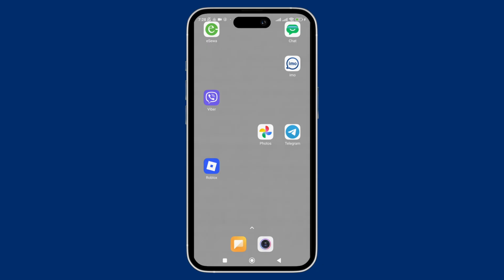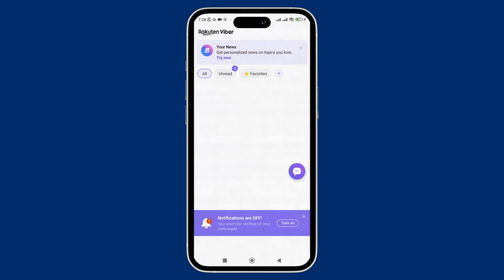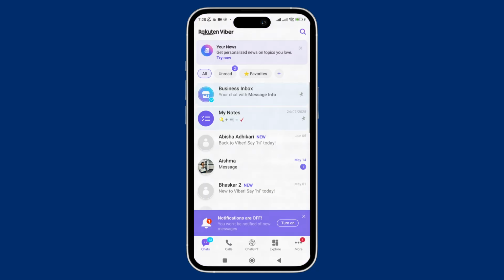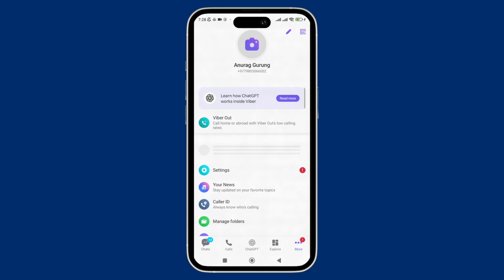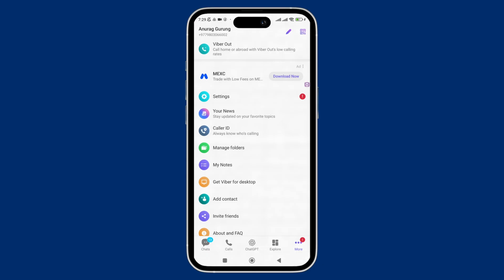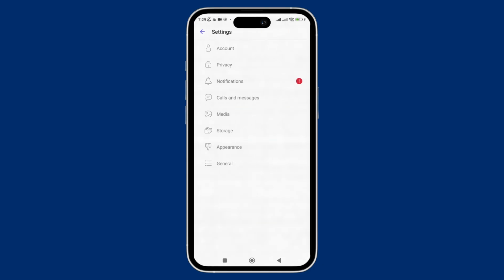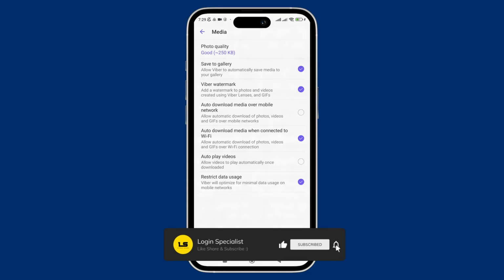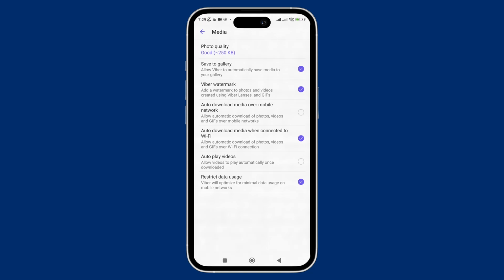How to Turn Off Auto Play Videos on Viber (2026) | Disable Video Auto Play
Want to stop videos from automatically playing on Viber? 📱▶️ This step-by-step 2026 guide will show you how to turn off auto play videos on Viber and take more control over your data usage and app experience.

What You’ll Learn in This Video:

How to turn off video auto play on Viber
How to find Viber media and video settings
How to disable automatic video playback
Tips to save mobile data and reduce unwanted video playback

Whether you want to save mobile data, reduce distractions, or simply stop videos from playing automatically, this tutorial will help you manage your Viber video settings quickly and easily.

📌 Chapters:
⏱ 0:00 - Introduction
⏱ 0:10 - How to Turn Off Auto Play Videos on Viber